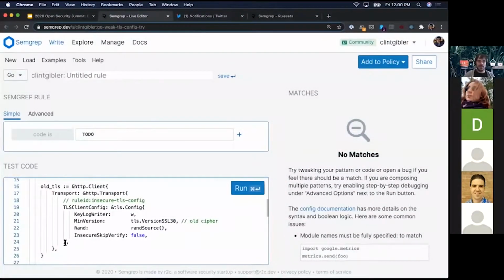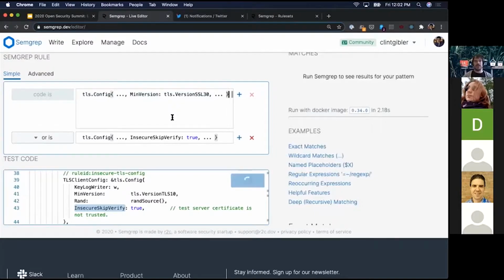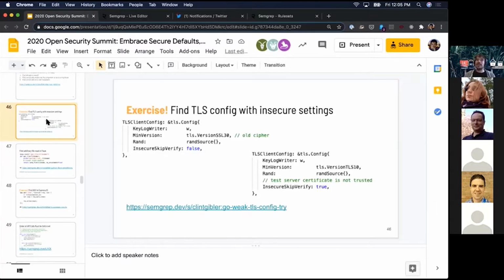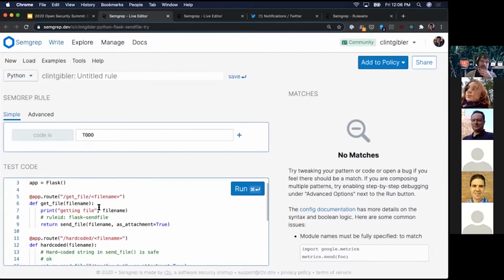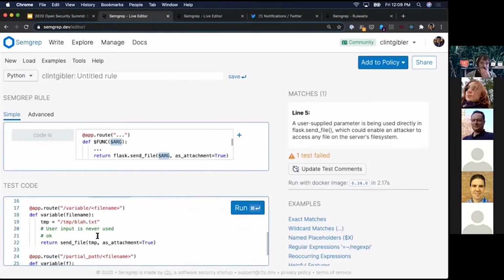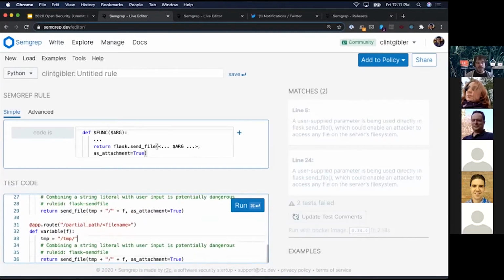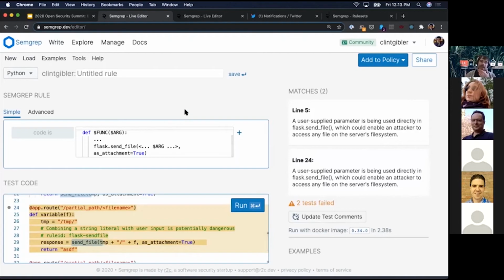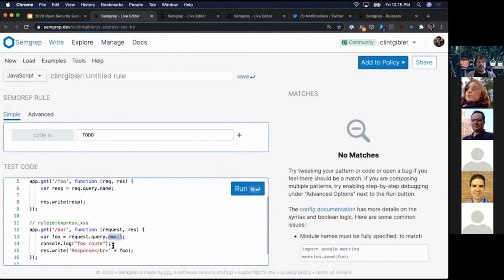Semgrep: Rule Writing - Comments & Examples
Extracted from Semgrep Session at Open Security Summit by Clint Gibler